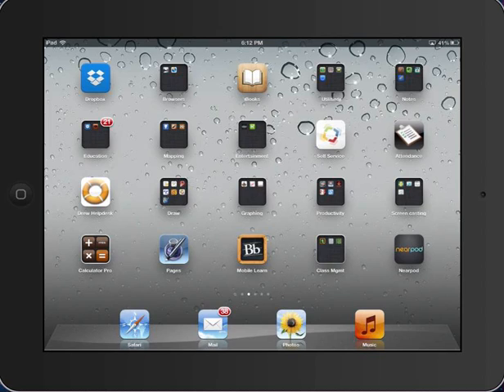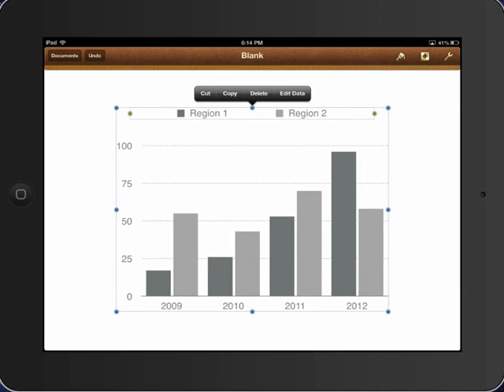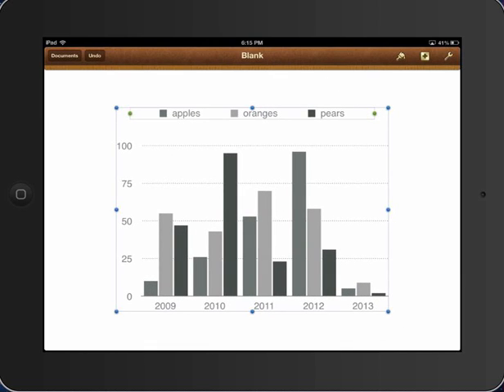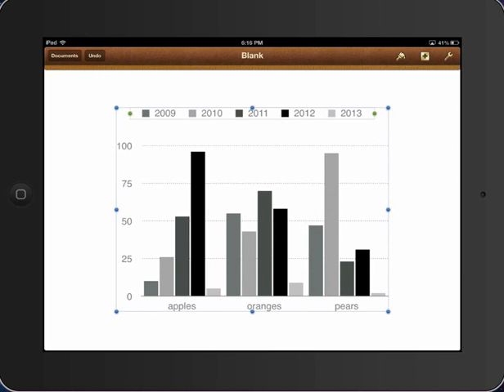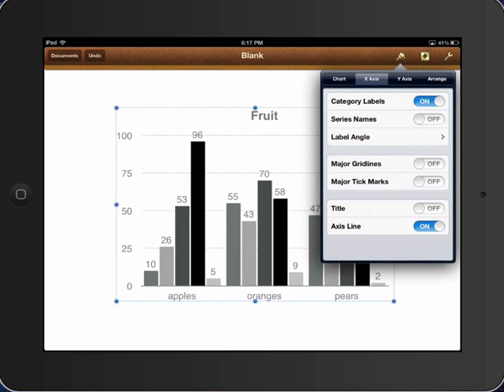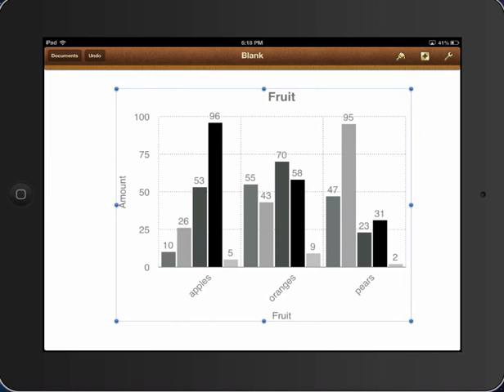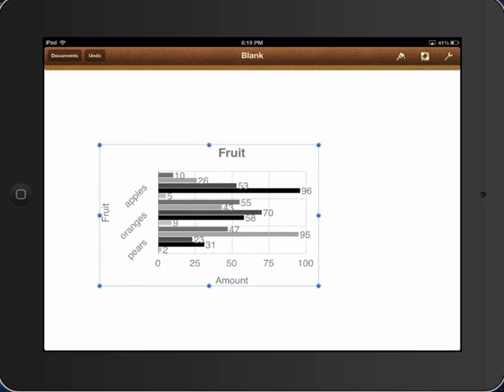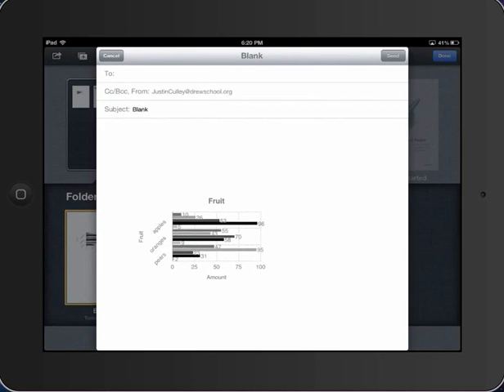Advanced Graphs in Pages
This short video shows you how to modify your graphs in Pages on the iPad with the various options available.